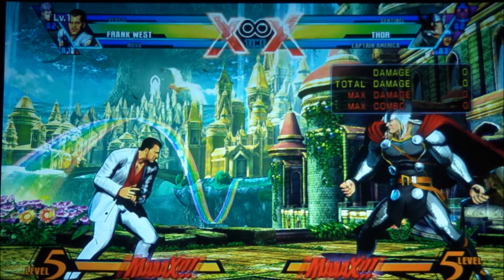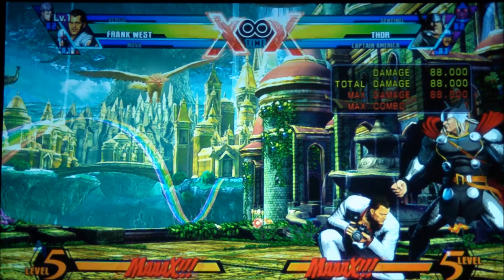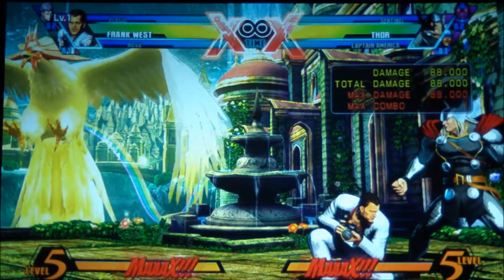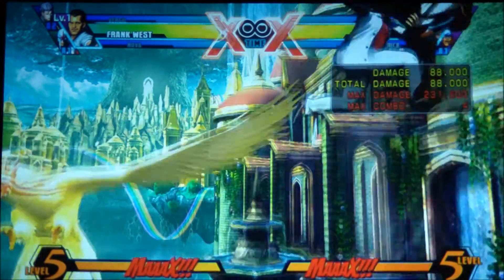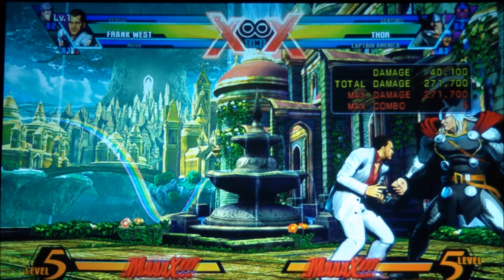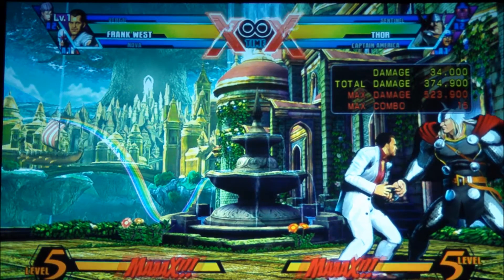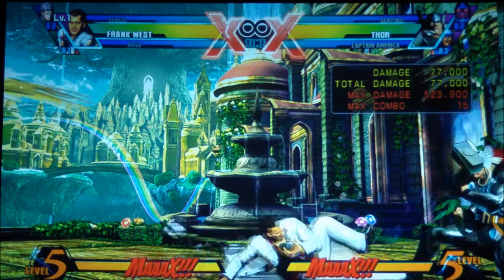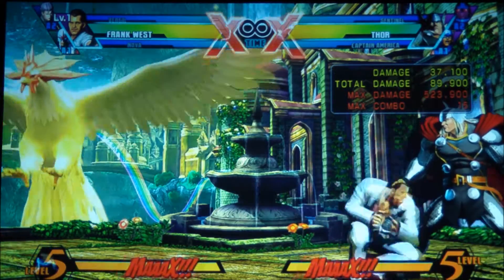UMVC3: Basic Frank West Combo Tutorial (Step by Step)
This is just a basic combo!! Only for people just getting use to Frank West!!